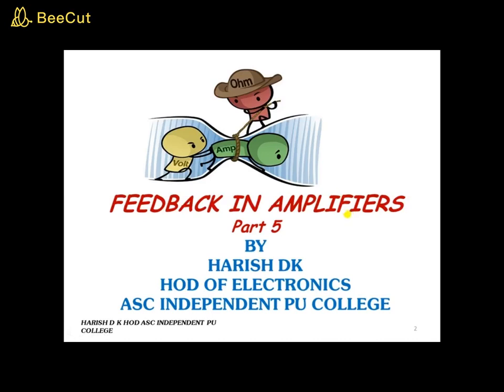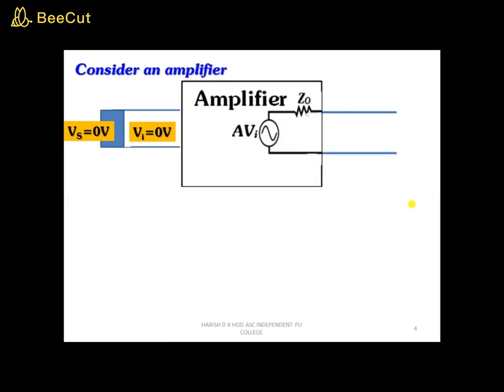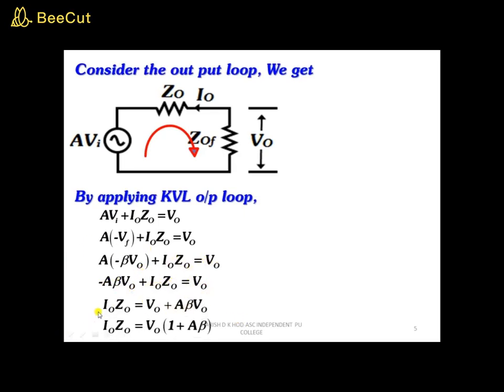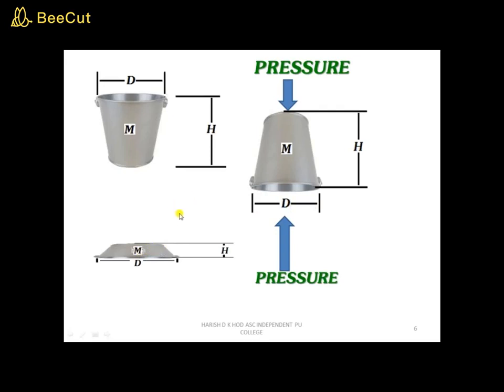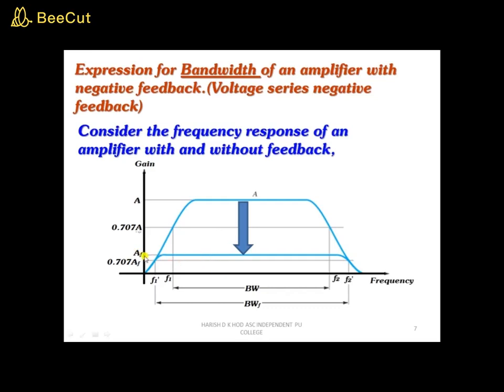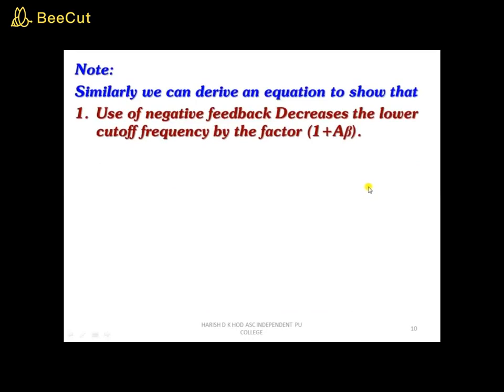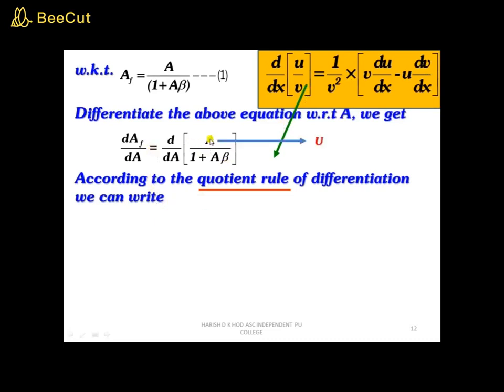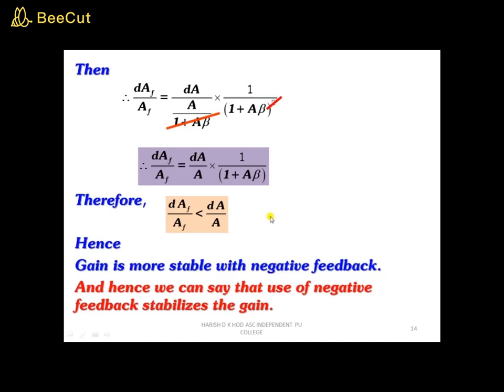Feedback in Amplifiers Part 5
In this video students learn about
1. Expression for output impedance with negative feedback
2. Expression for Bandwidth with negative feedback
3. Expression for gain stability of amplifier with negative feedback